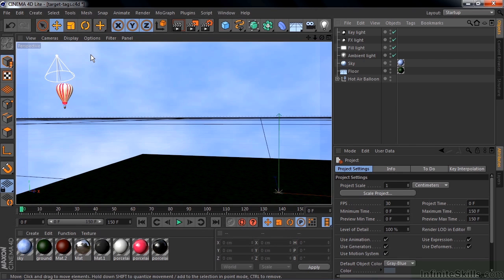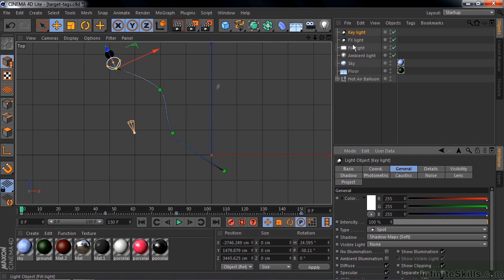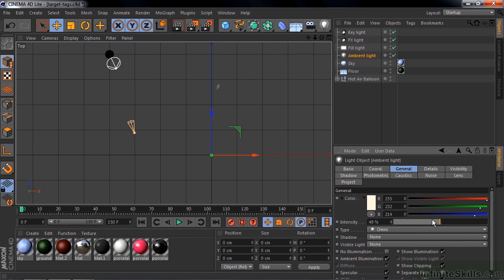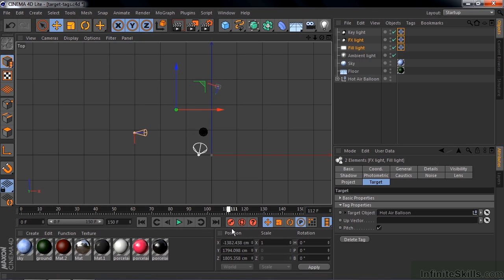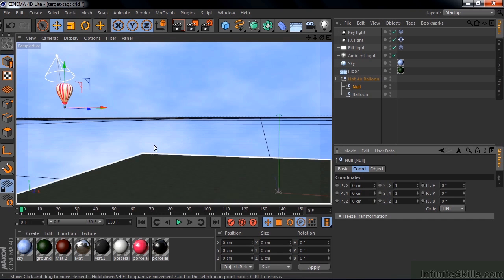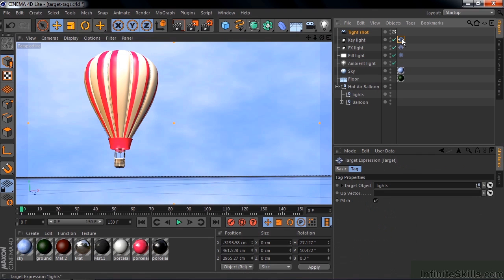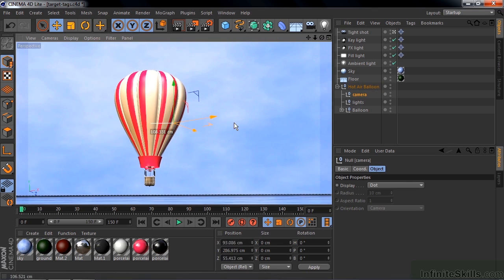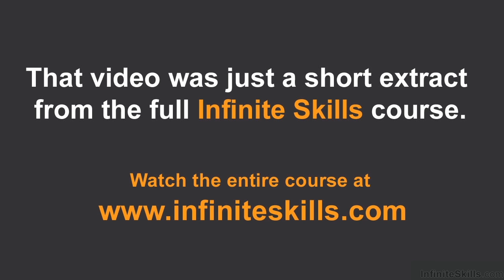Cinema 4D Lite Tutorial | Using The Target Tag With Cameras And Lights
Want all of our free Cinema 4D Lite training videos? Visit our Learning Library, which features all of our training courses and tutorials